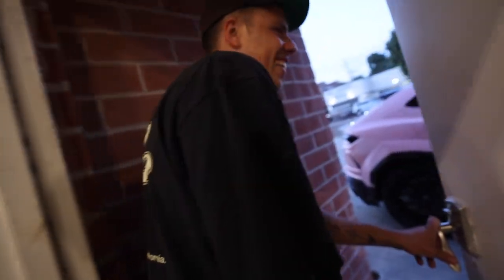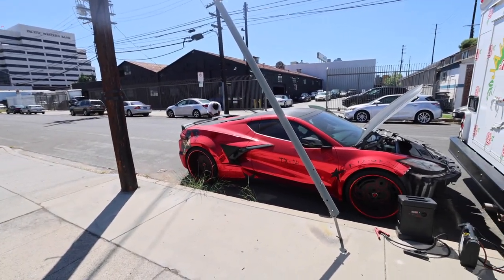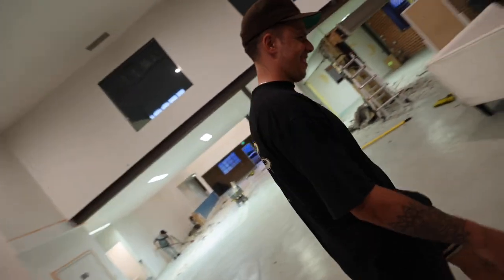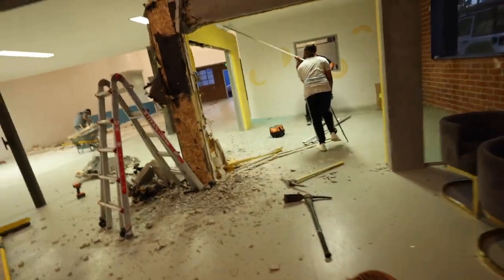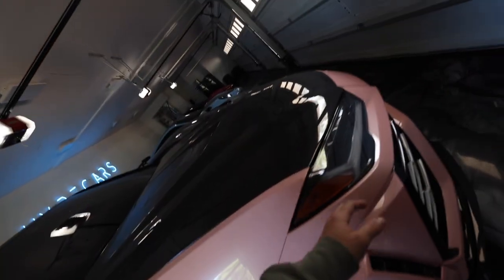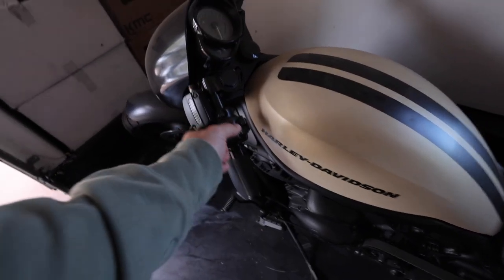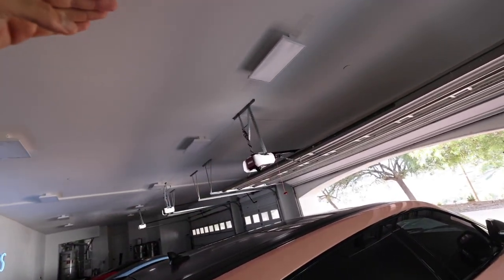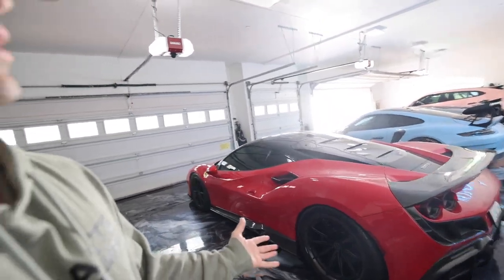My Widebody Urus Is FINISHED!!